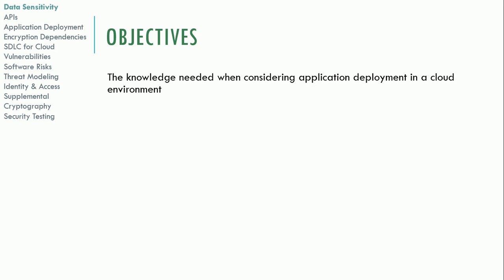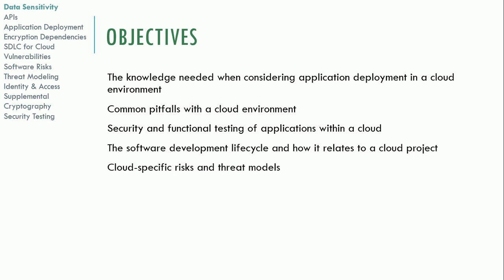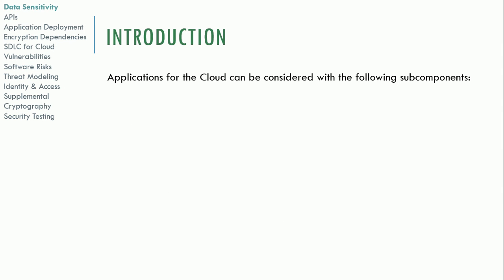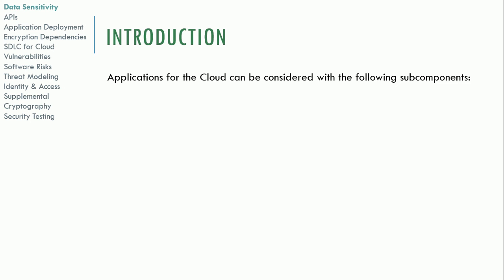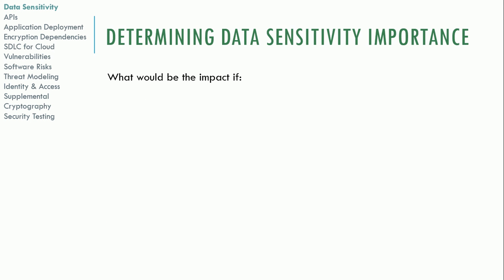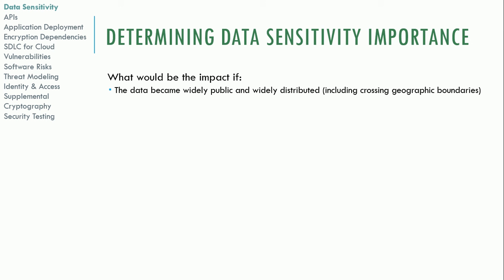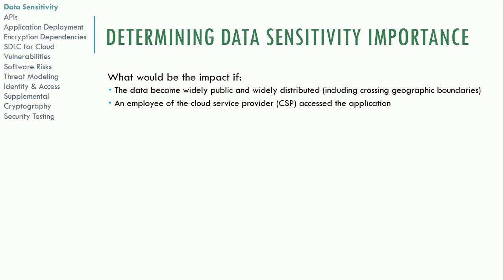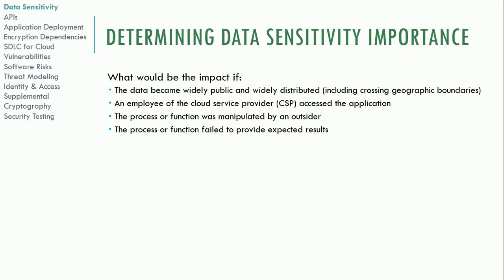389 8 31 DataSensitivity